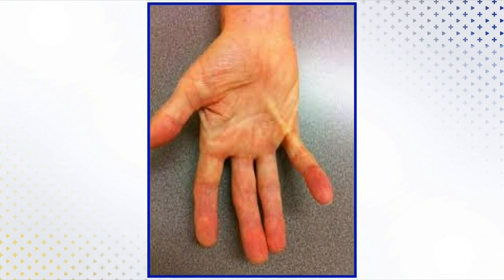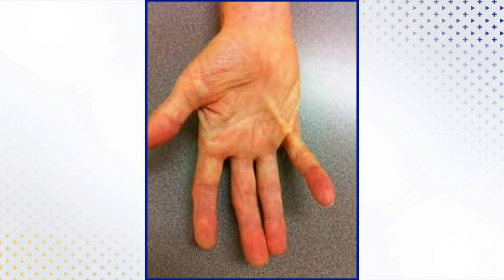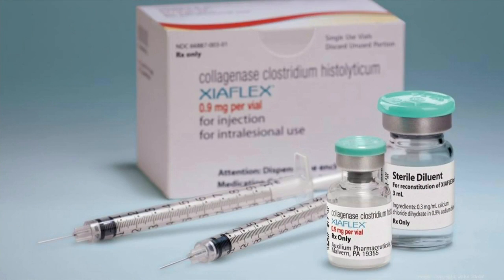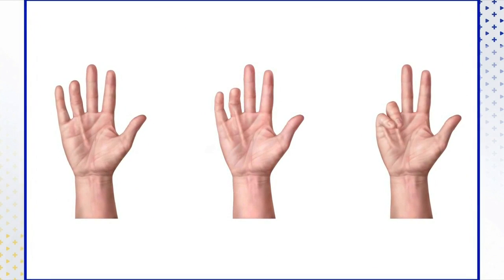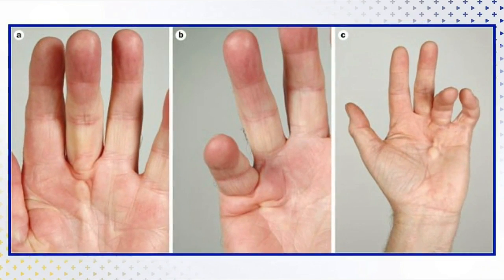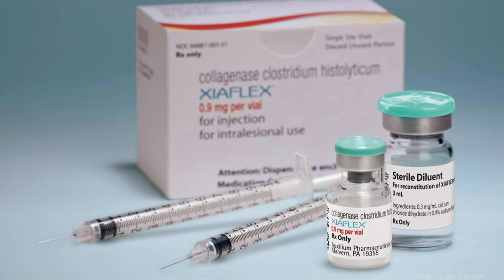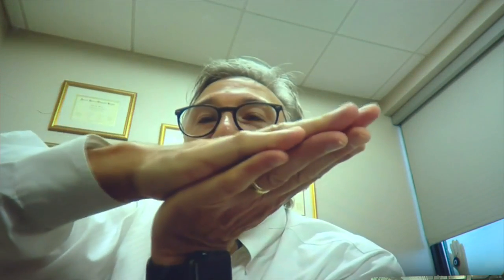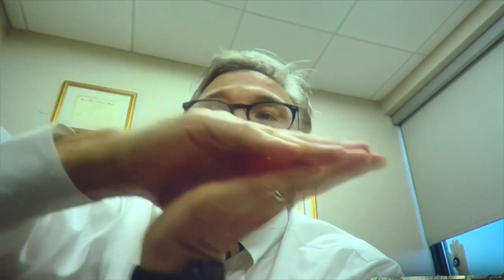3 Plus Your Health- Center for Sports Medicine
Dr. Bob Mastey, with Center for Sports Medicine, talks about ways to treat Dupuytren's Contracture.